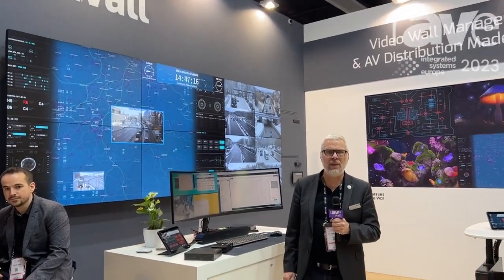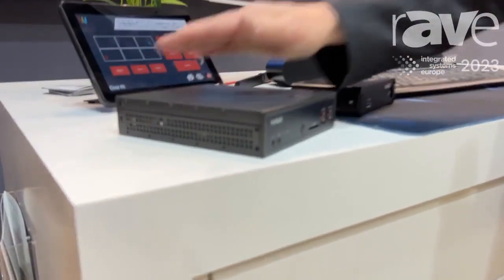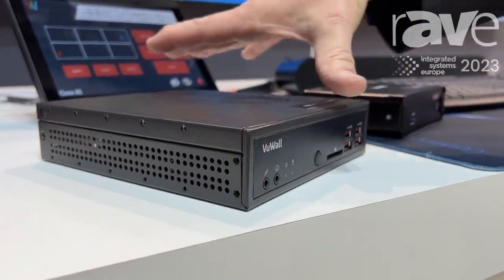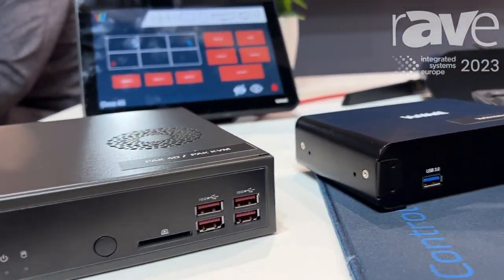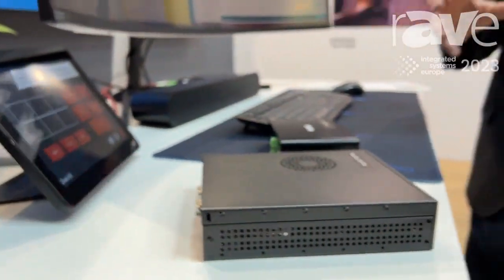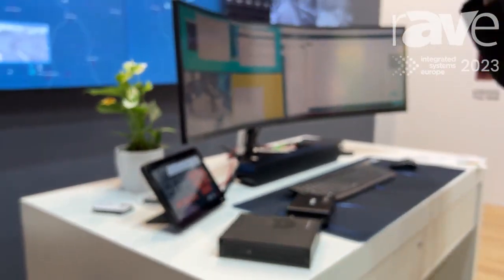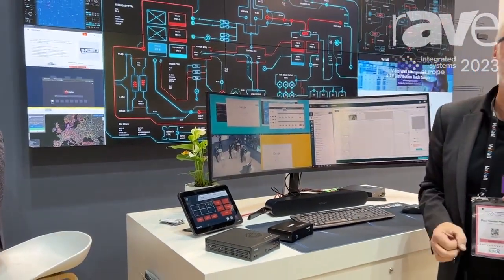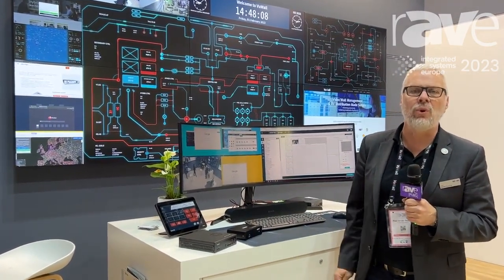ISE 2023: VuWall Shows PAK 40 Video Wall Processor and VuStream Encoder